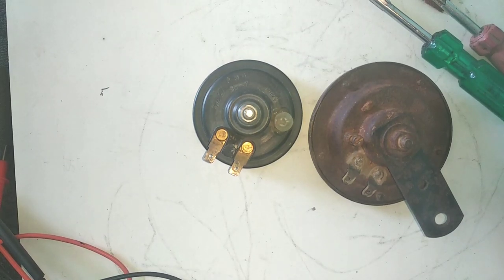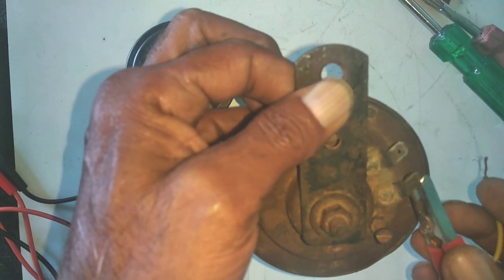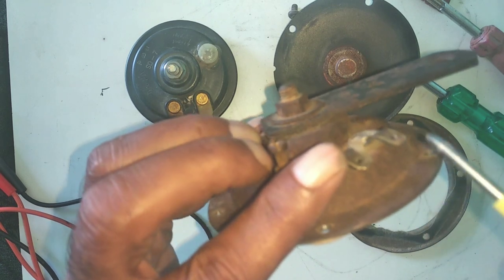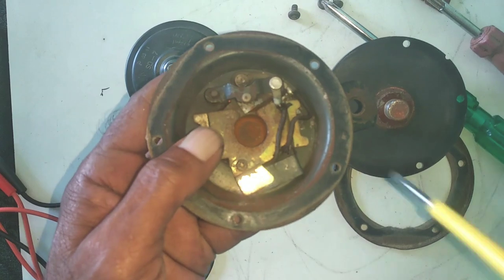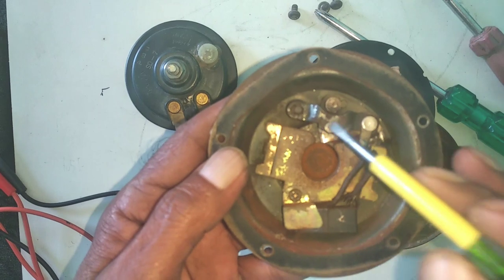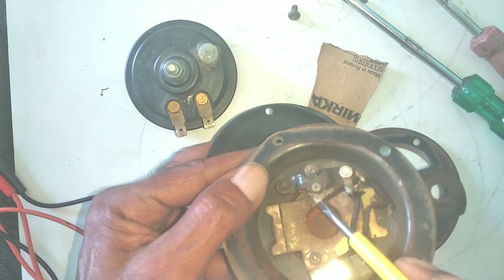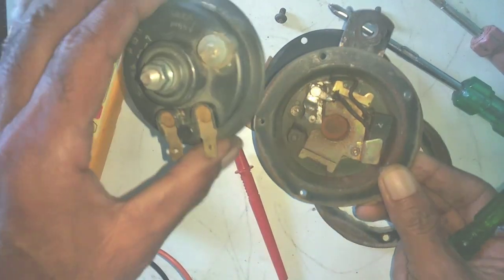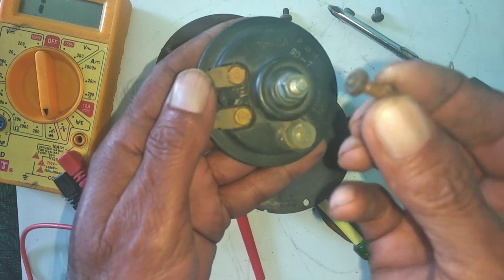{87} हॉर्न कैसे ठीक करें | horn working principle | how to repair bike horn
हॉर्न  कैसे ठीक करें | horn working principle | how to repair bike horn

¤ horn repair at home
¤ horn main capacitor kyo laga hota hai
¤ horn repairing
¤ electronics